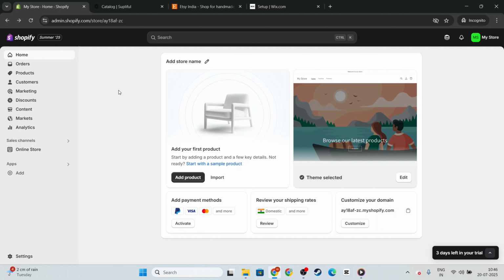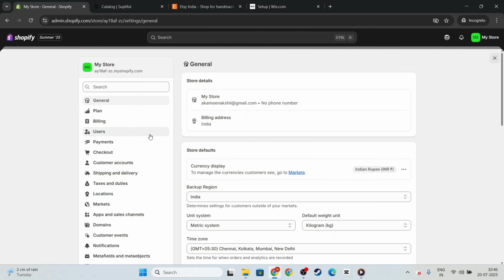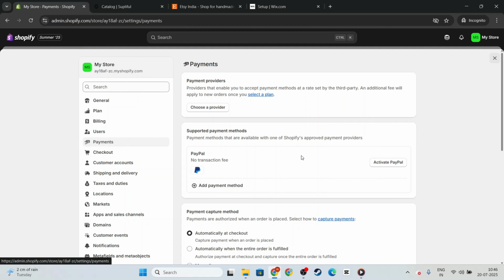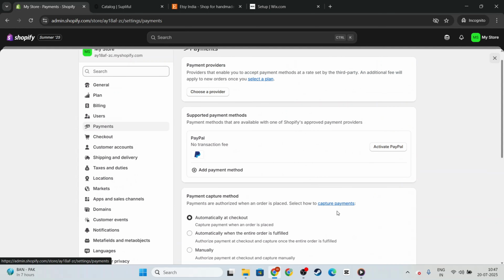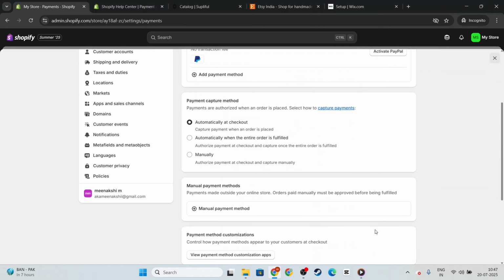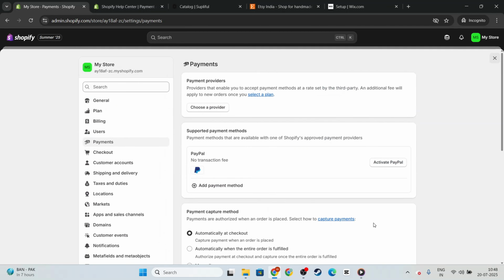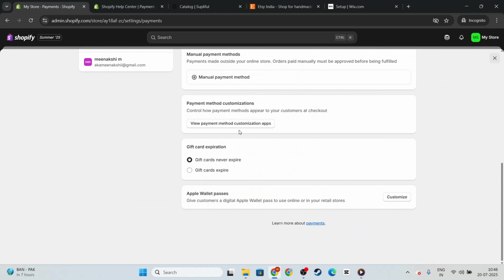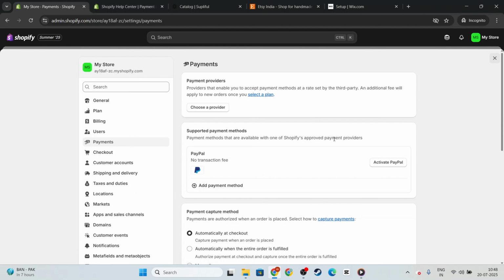How to Deactivate Shopify Payments 2026 (Step By Step)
Learn How to Deactivate Shopify Payments in this video.